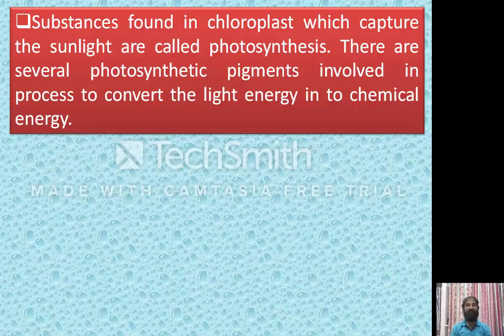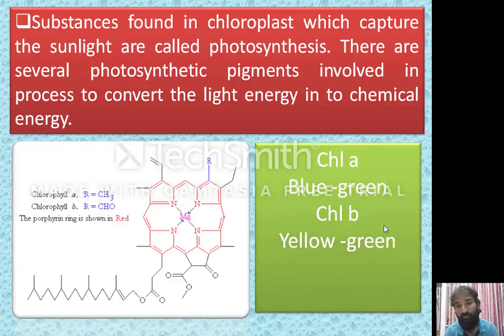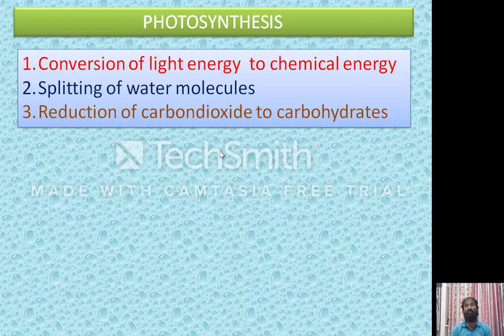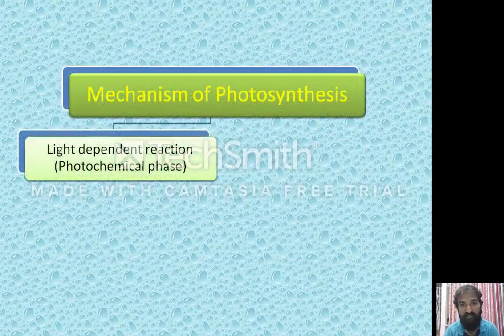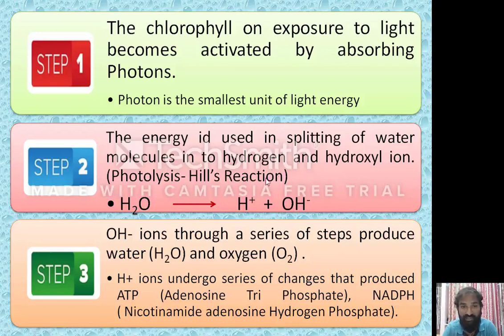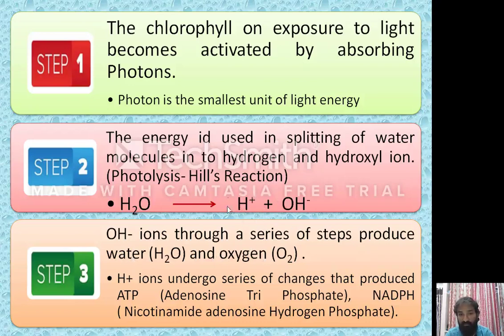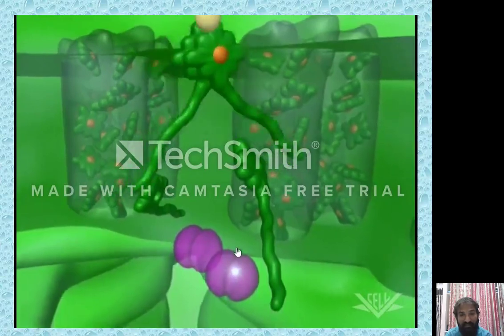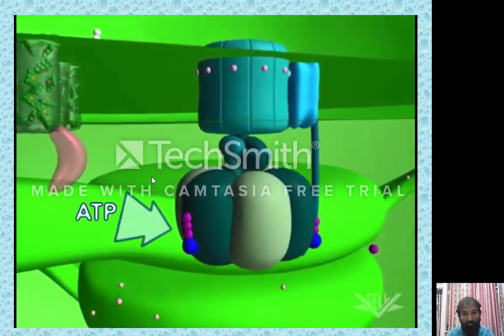Nutrition 8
Light phase of PS